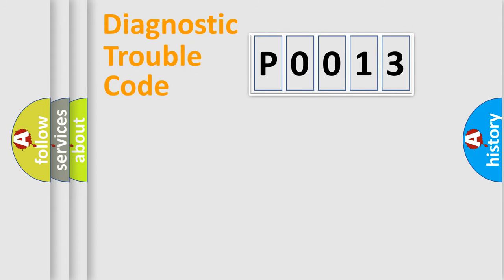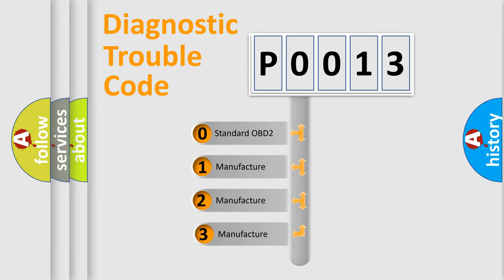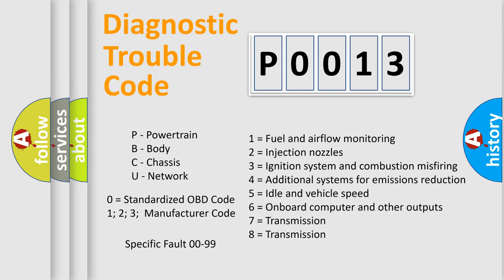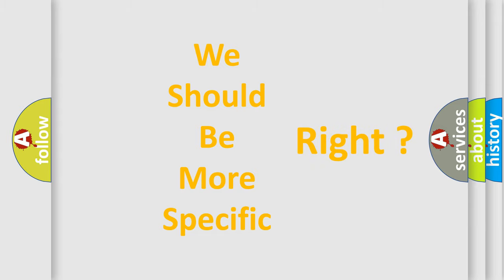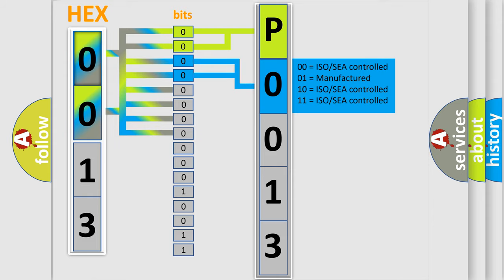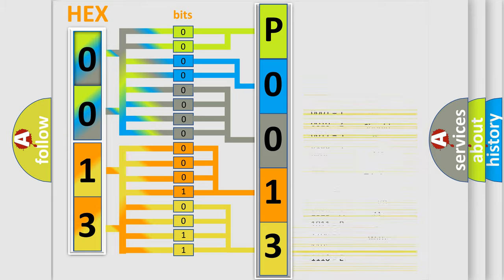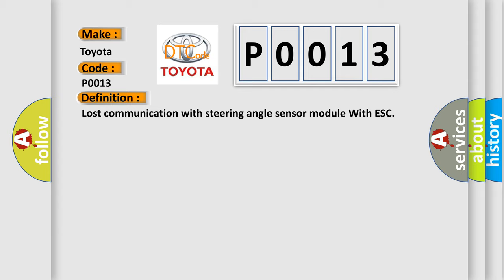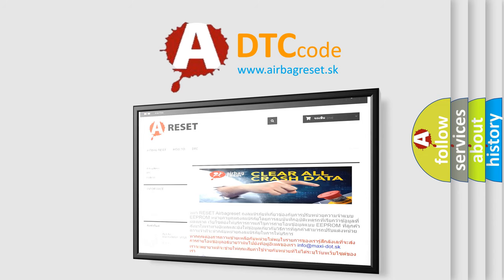DTC Toyota P0013 Short Explanation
Contents:
0:21 Basic DTC analysis according to OBD2 protocol standard.
1:48 Insight into programming
2:58 A diagnostically understandable description of the Diagnostic Trouble Code
3:05 Basic error definition

Make:
Toyota
Code:
P0013
Definition:
Description:
Cause:
CAN